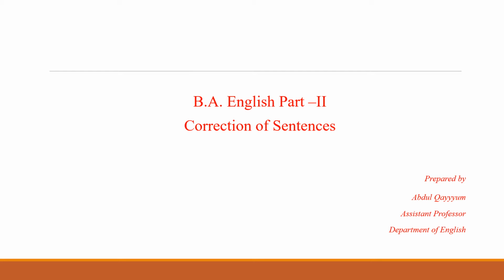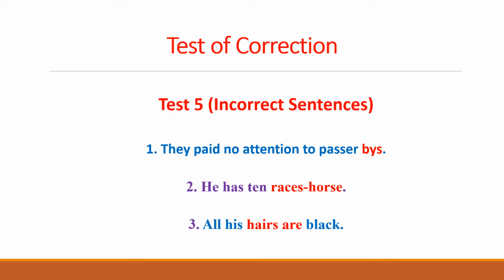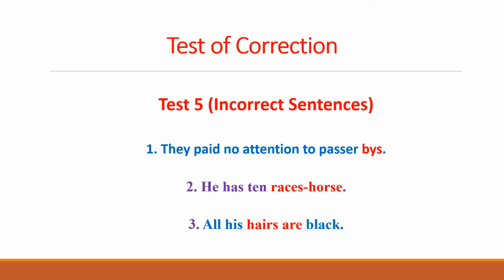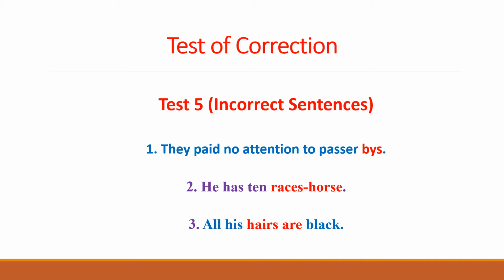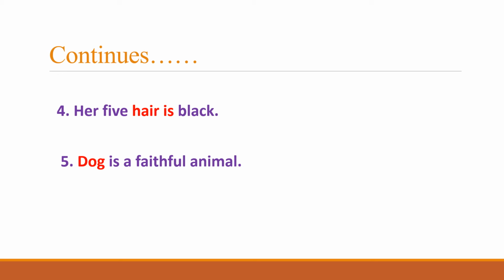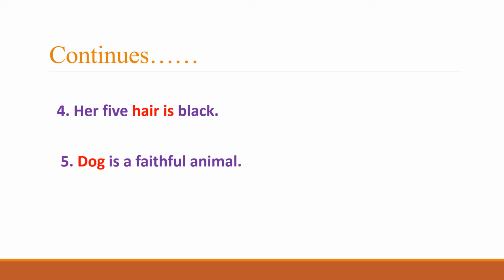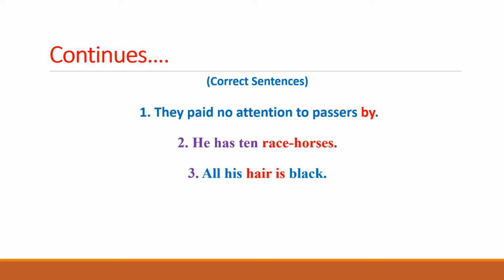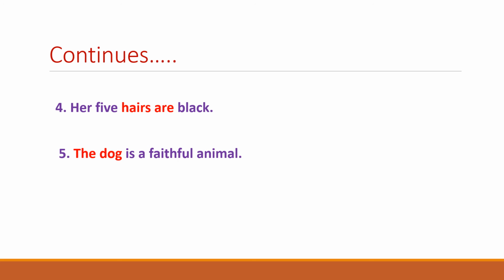B.A. Grammar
Online Lectures by Govt Postgraduate College Attock